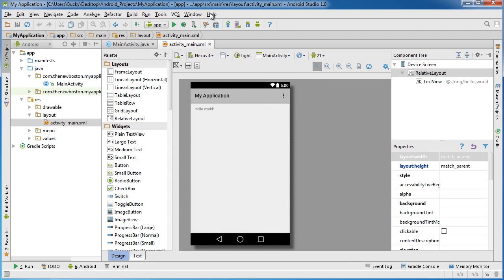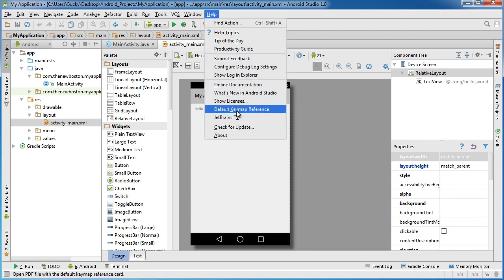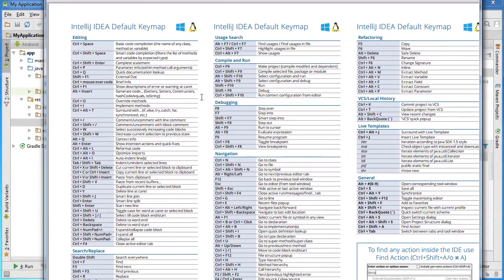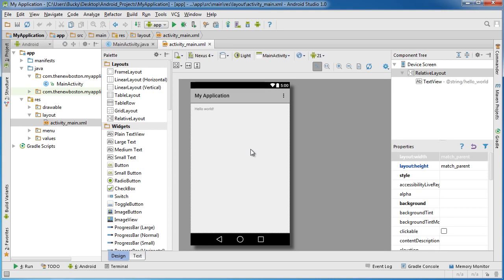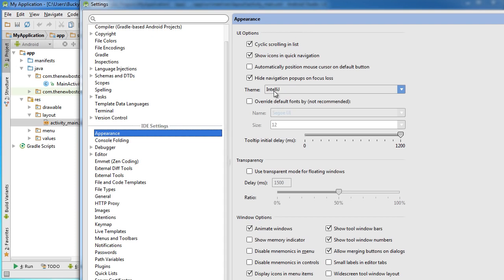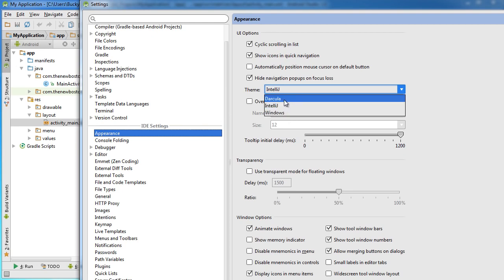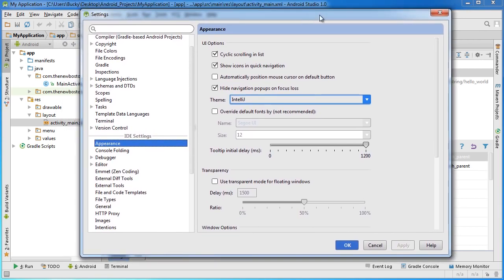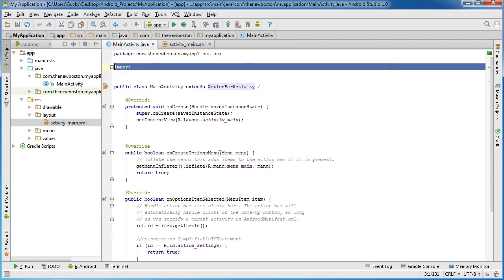06 Android App Development for Beginners 6 Android Studio Tips